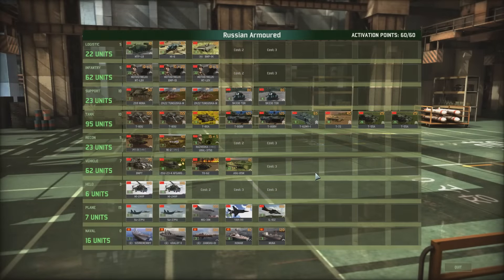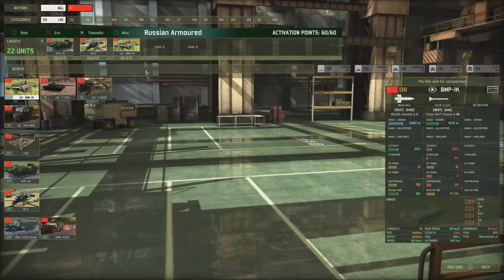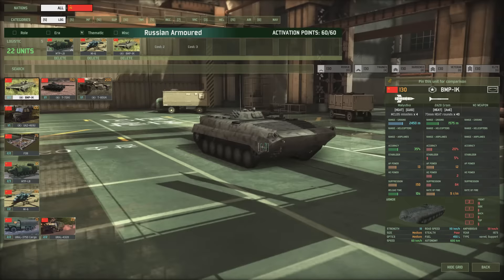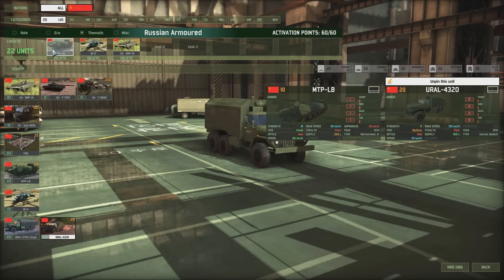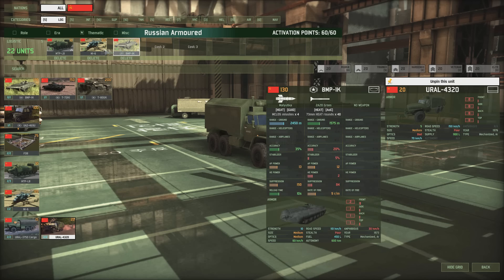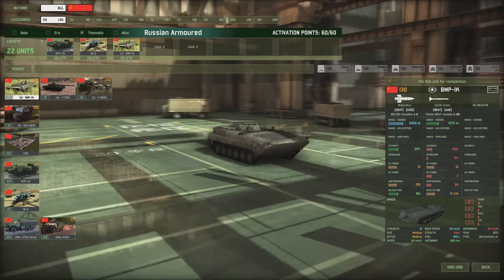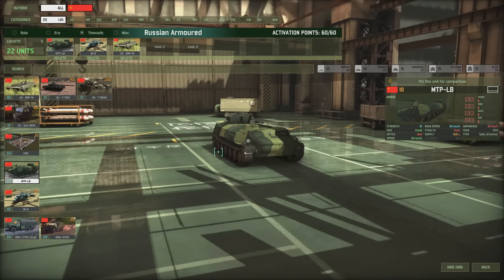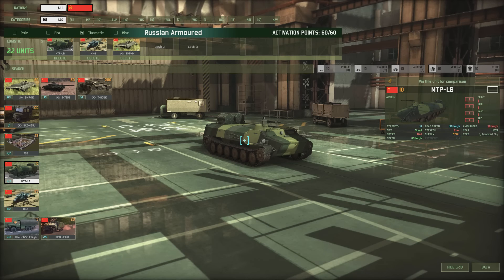Wargame Red Dragon Russian Armoured deck build with. Bub, Silver & Vulcan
We continue on with deck build series looking at the Russian Armoured Deck. Gameplays will follow after the Eastern Block Airborne deck is up (coming next). Please don't forget to give us thumbs up if you are enjoying this series and give us ideas for future vids in the comments below. Happy Wargaming.

Bubble Russian Armoured deck code:
jJgITnYUlqVhLUJyWpWRQIoET2J/E/iVRMmjZK0wKQrIHkAyAZVAqgnsT2SX5L6kgw2QyLNFSCCxddOKnMDkhvC3sCwm2JFA

Silver Russian Deck Code:
Coming soon

NOTE: When pasting deck code into WRG delete any '-' or it will not work.

Wargame Red Dragon Deck building and Gameplay - Russian Armoured Deck. Bubble and Silver do decks.